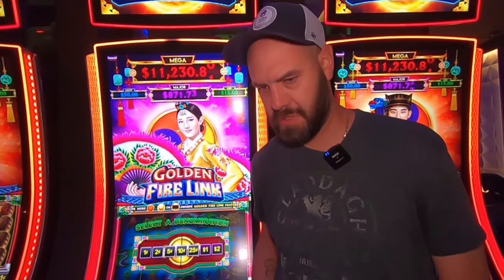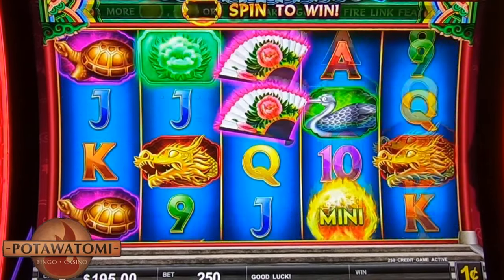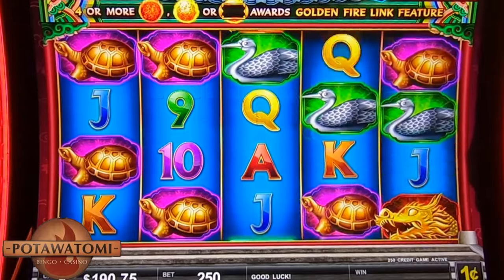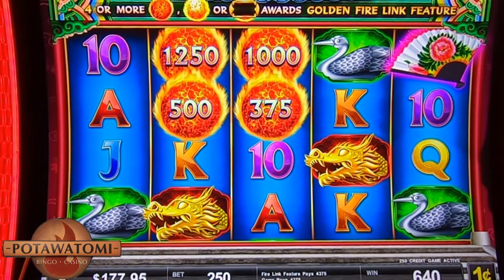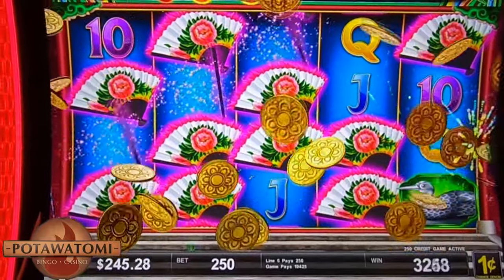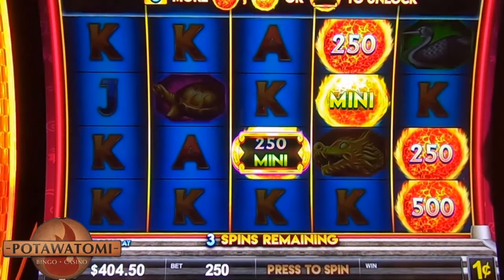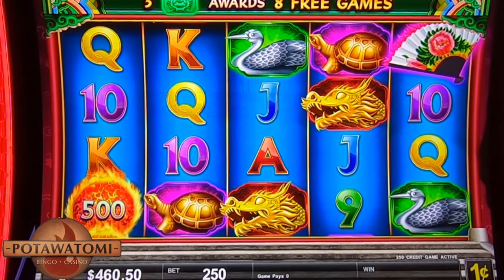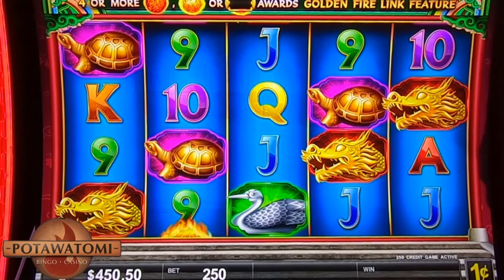This Fire Link is Good as Gold!!!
in todays video we play our 3rd and final fire link slot today and this slot shows us the true power of lighting link slots we get several binuses and some good line hits. We always play slots for real money and have lots of fun.